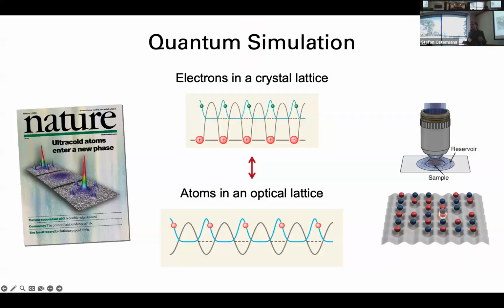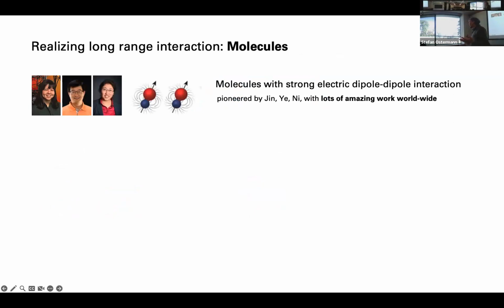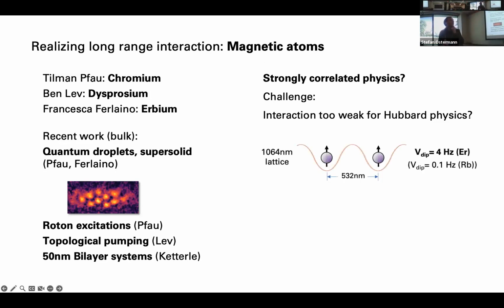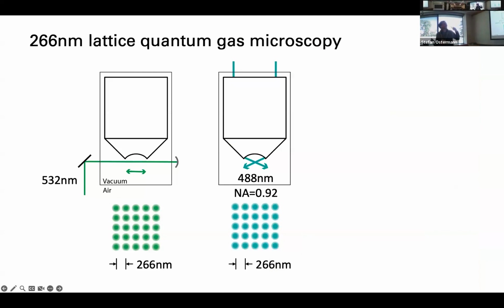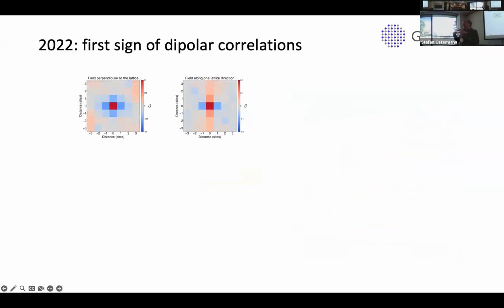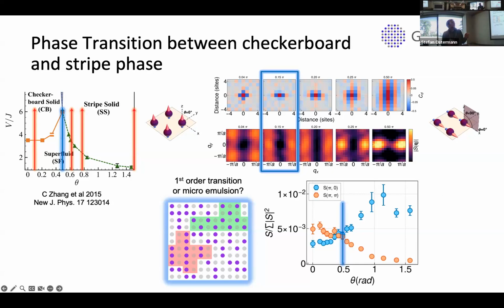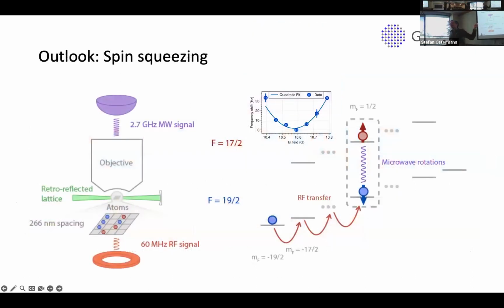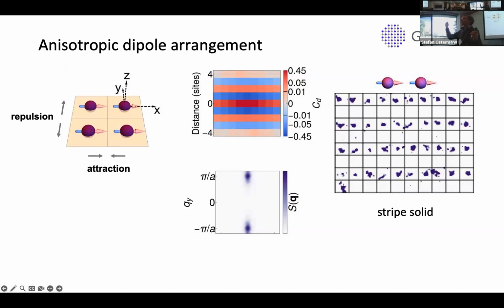Markus Greiner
"Dipolar quantum solids".